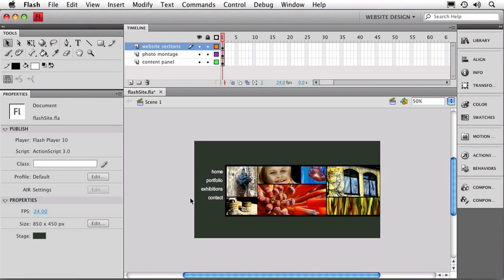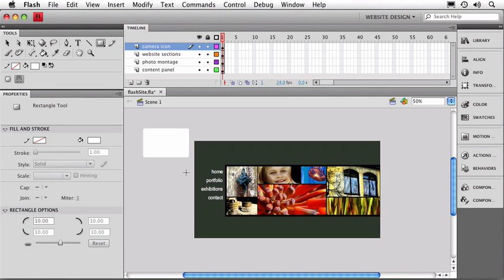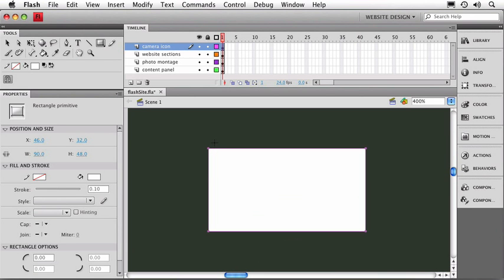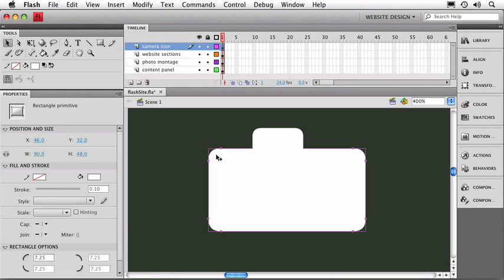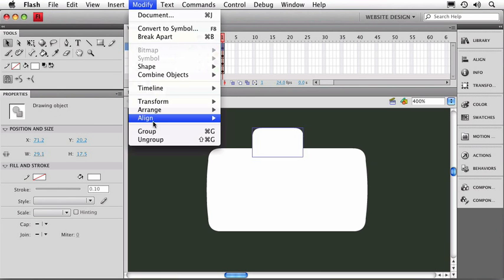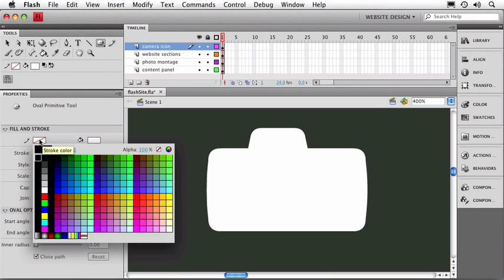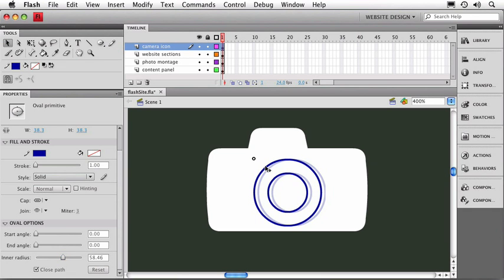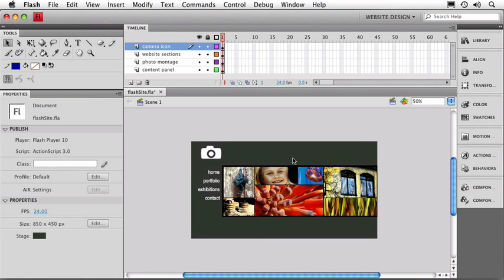Flash Chapter 2.4 Use the Regular & Primitive Shape Tools to Build a Graphic